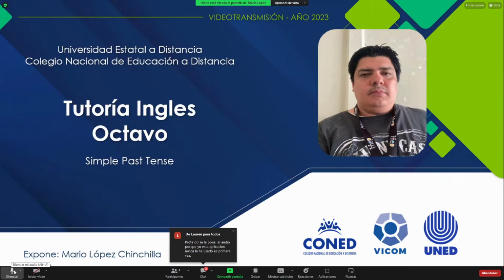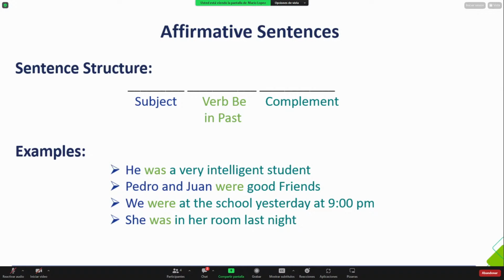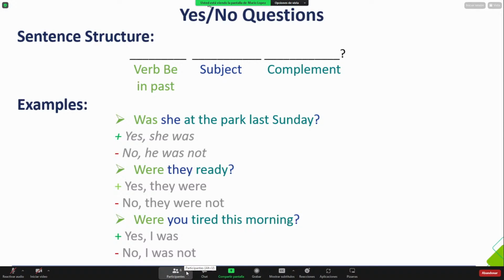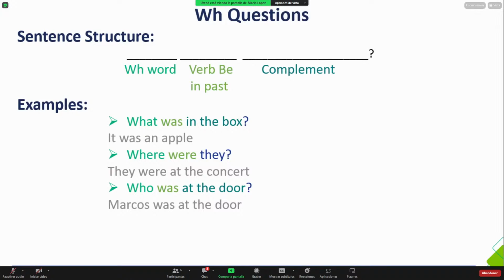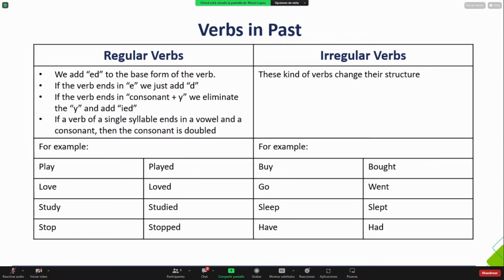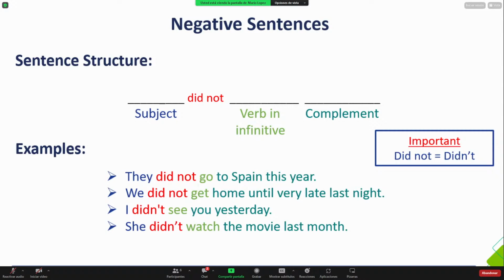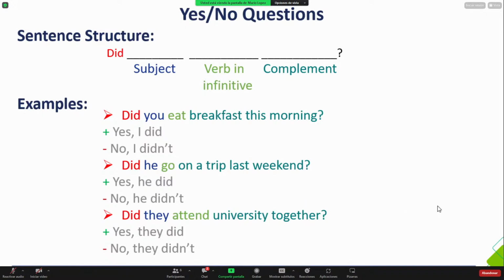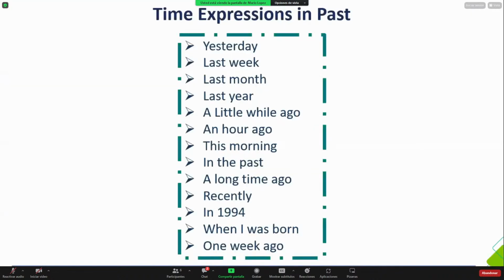Tele Tutoría de Ingles :Simple Past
Tutor : Mario López Chinchilla
para estudiantes de 8 año